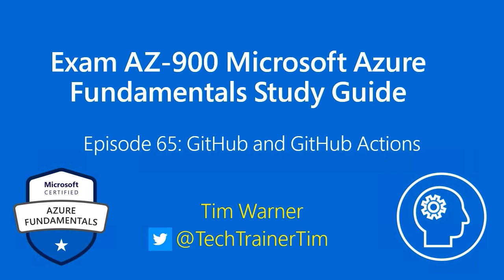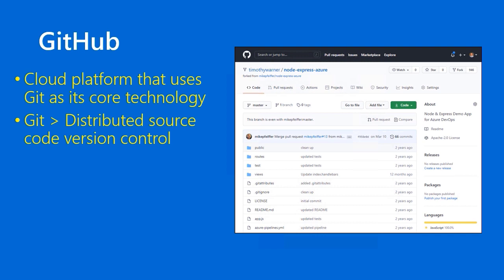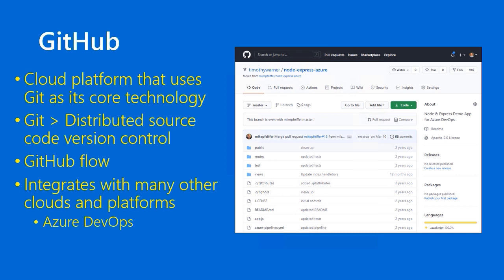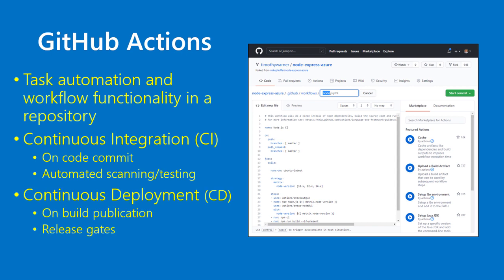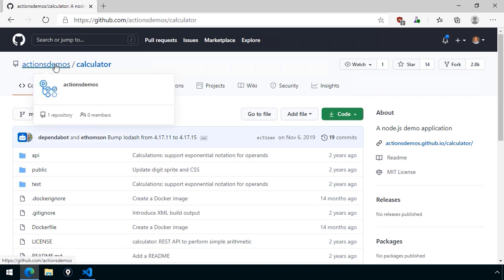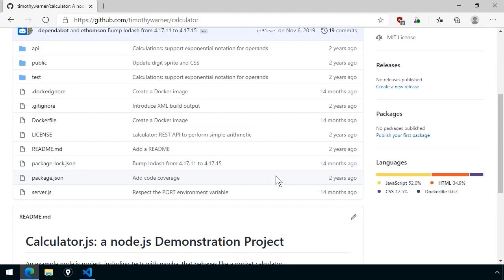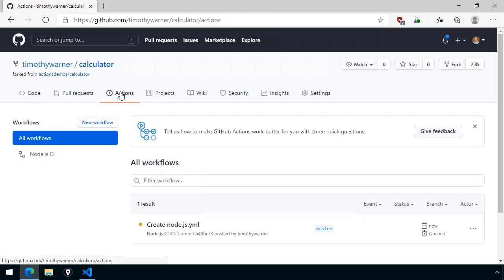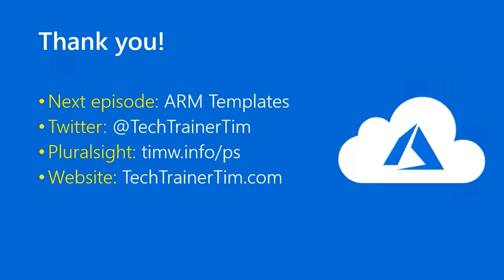Exam AZ-900 Microsoft Azure Fundamentals Study Guide Episode 65 - GitHub and GitHub Actions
In this episode we gain a high-level understanding of GitHub.com and Actions, one of GitHub's most exciting new features.